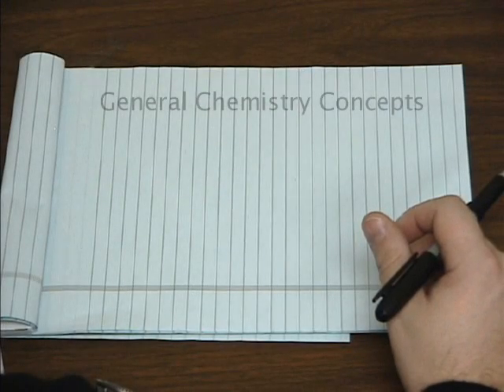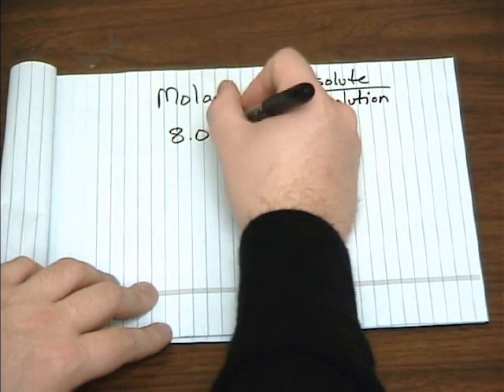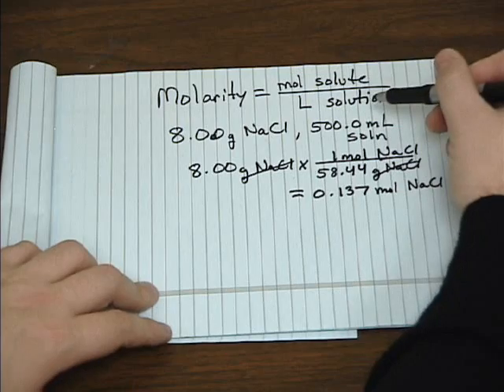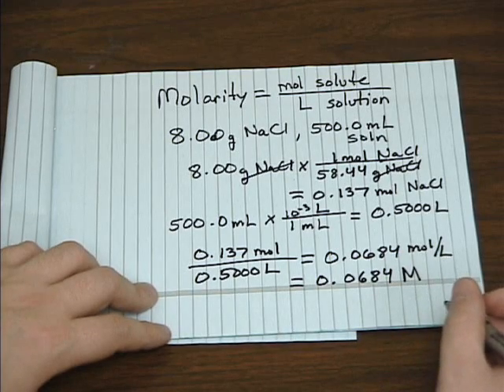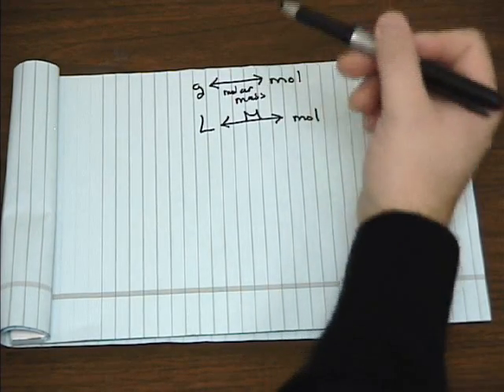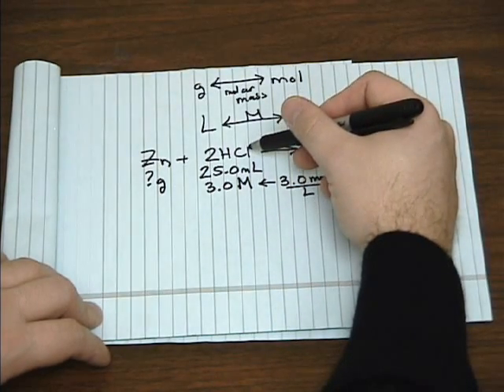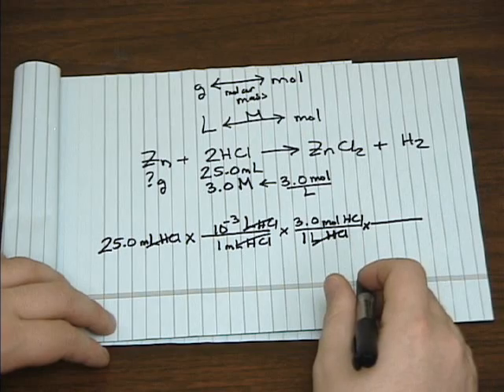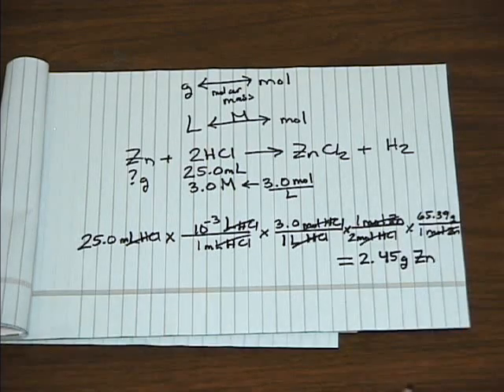Molarity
Edited by Dan Rosenthal. Everything else by Mark Matthews